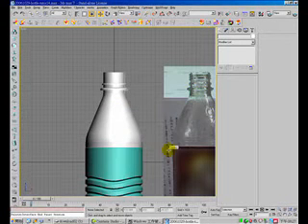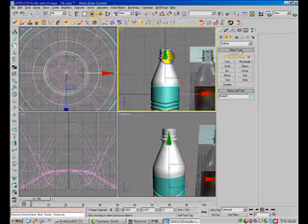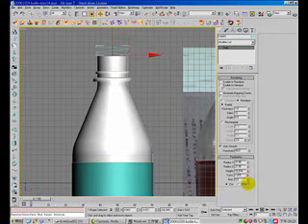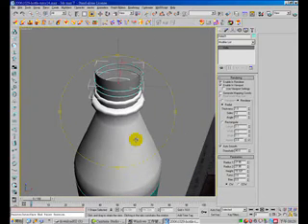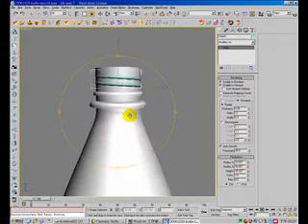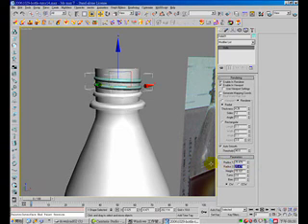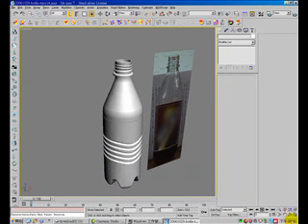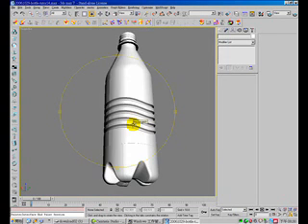NURBS modeling a PET bottle video 3 of 3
This video tutors demo you how to model PET bottle,advaned NURBS modeling. Please note you need npower Power NURBS

plugin to make this model.